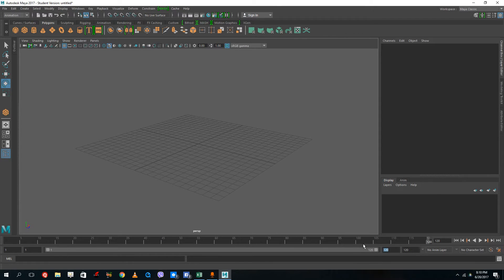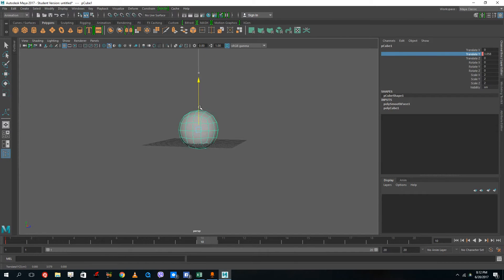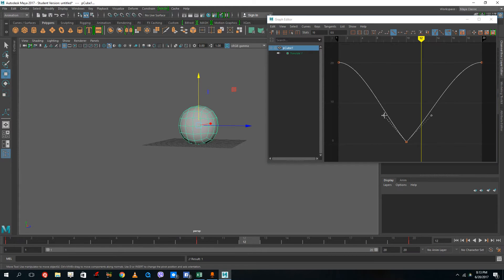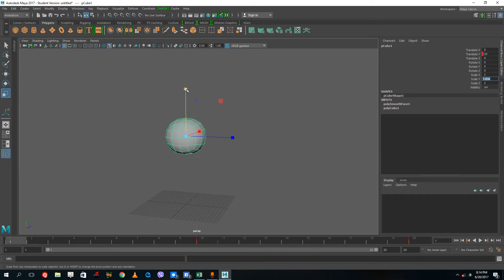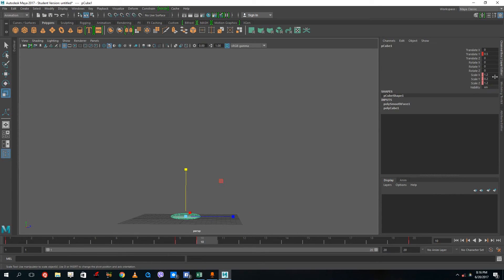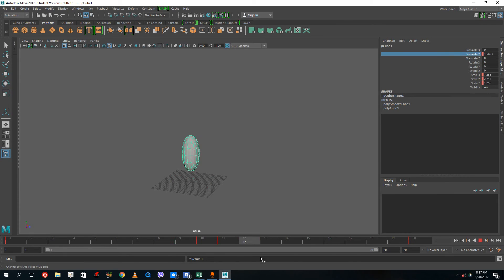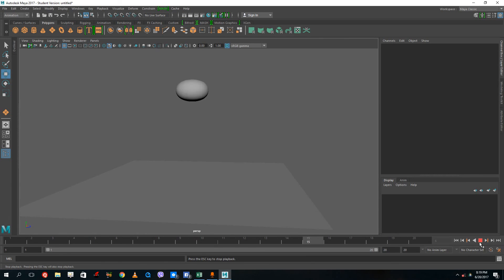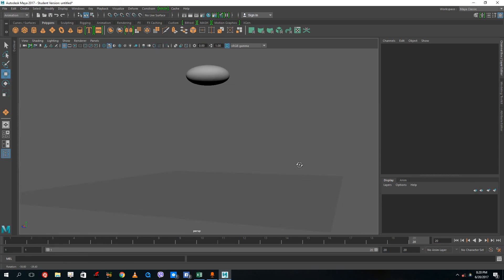Autodesk Maya - Lesson 22 - Bouncing Ball Animation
This video explains and demonstrates how to make a bouncing ball animation in Maya. Bouncing ball is the foundation of animation.